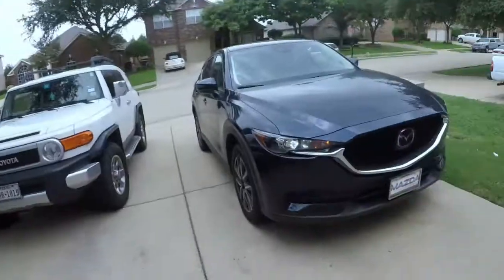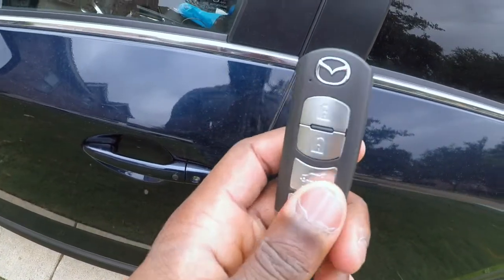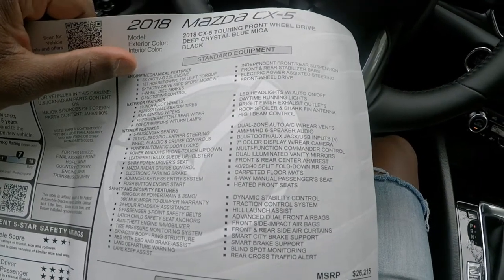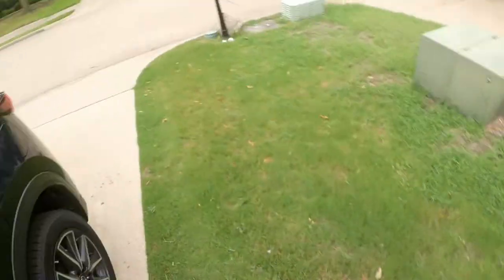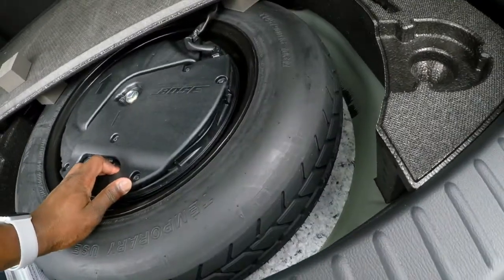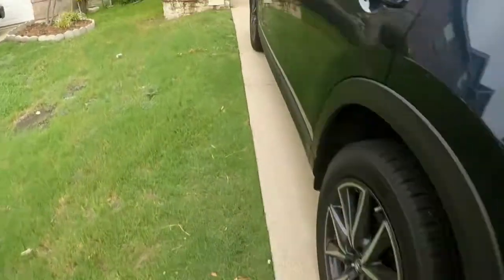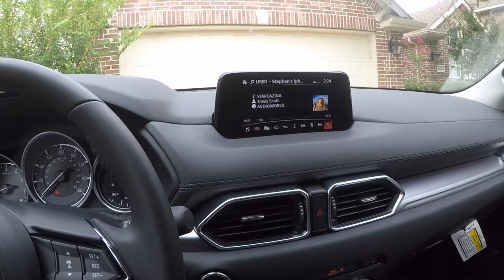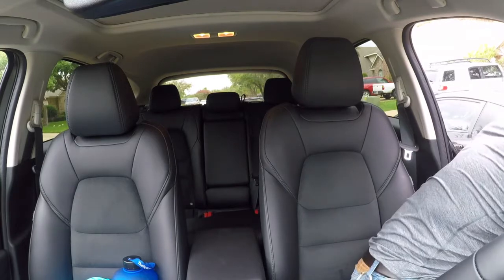2018 Mazda CX-5 Review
What's it like to own and daily this crossover, watch the video to find out.